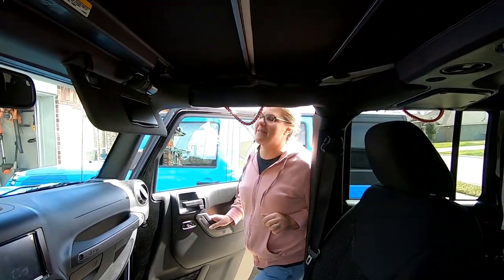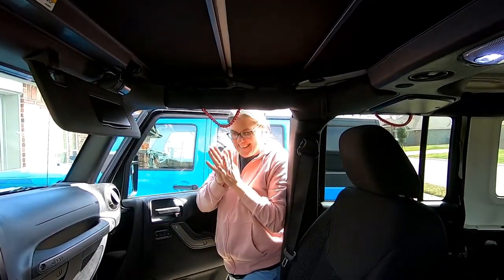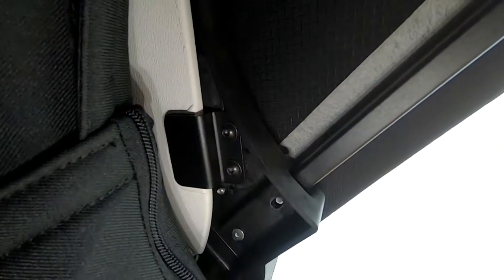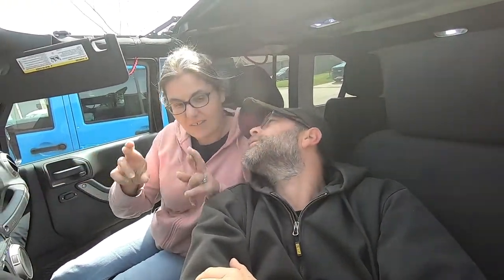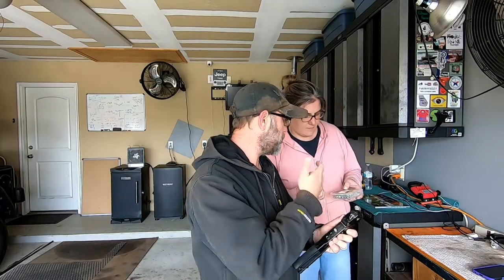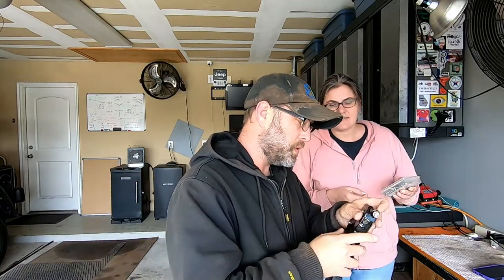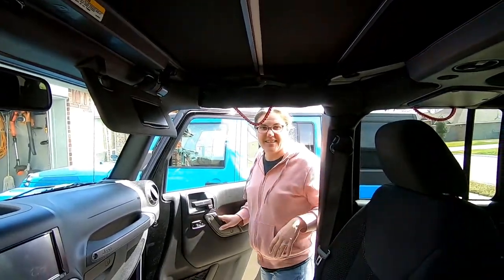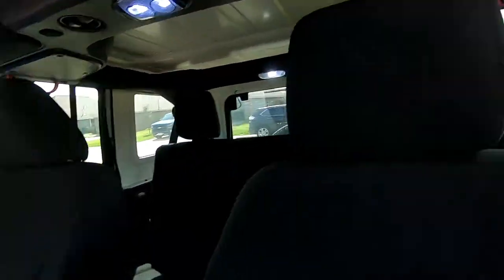Episode 370 - Sunrider Soft Top Rattling Noise - FIX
In this episode of Bubba's Garage (BubbasGarageTV) we find and fix the source of the Bestop Sunrider for Hard Top Rattling Noise. Bobbie is stoked!